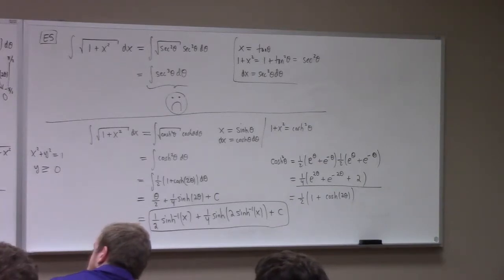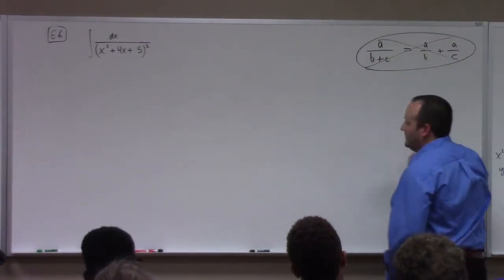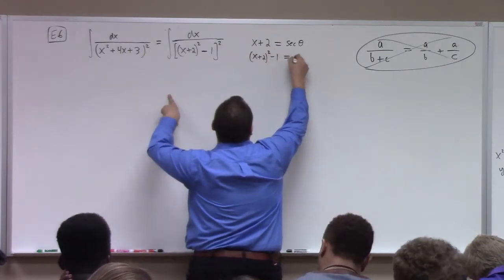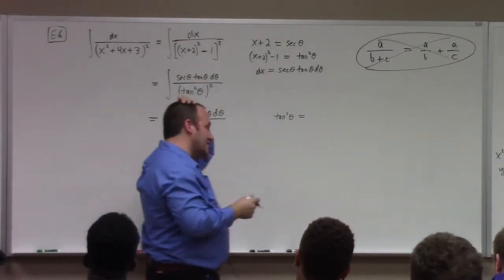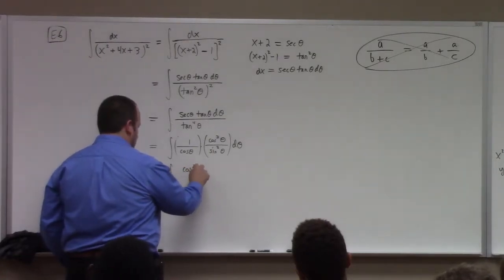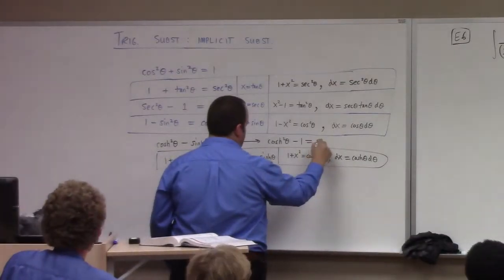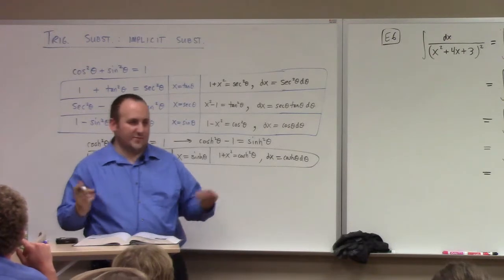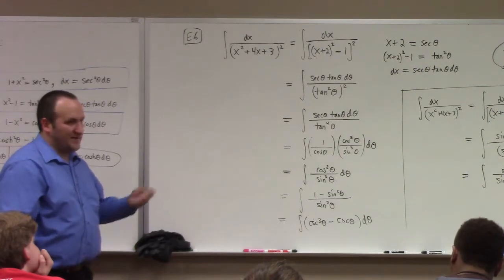Calculus II: random problems, trig and hyperbolic subst. 9-5-17, part 2